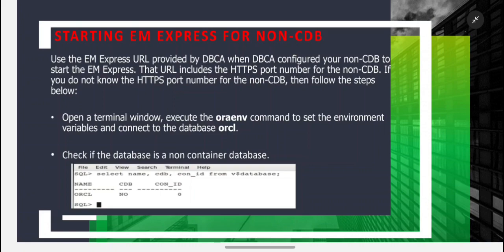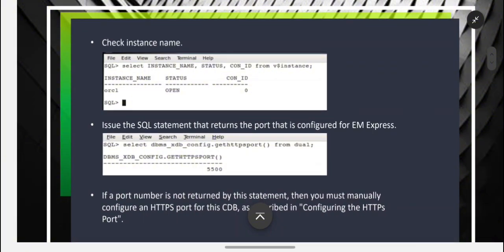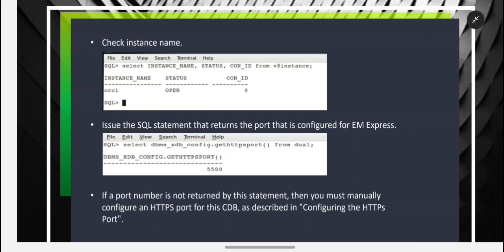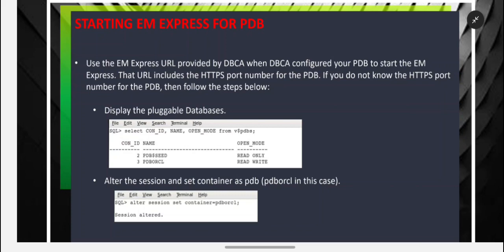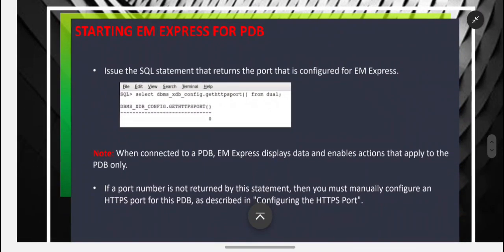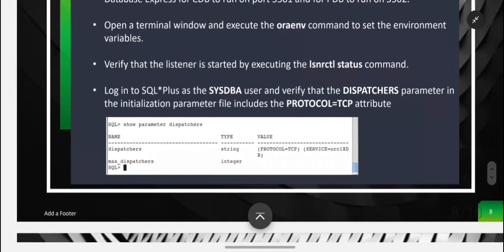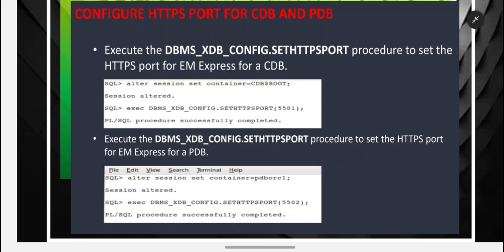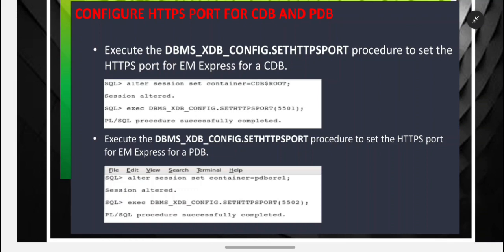Oracle EM Getting starting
Oracle EM Getting starting in Multitenant Container Database and Pluggable Database